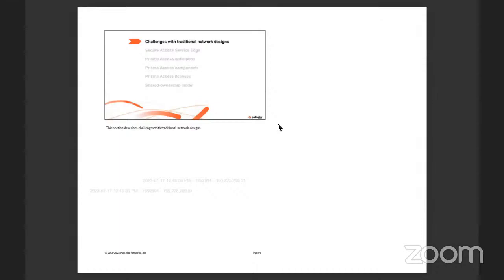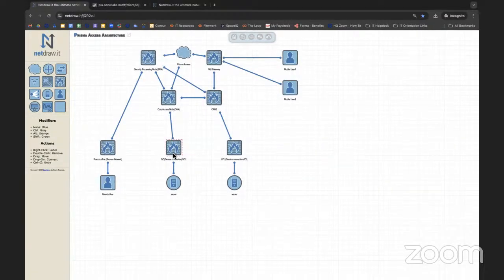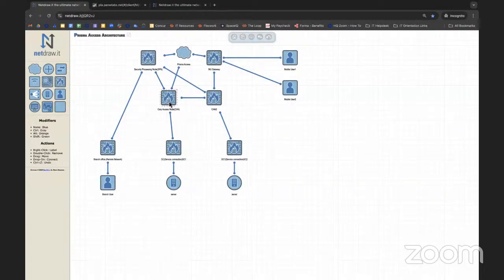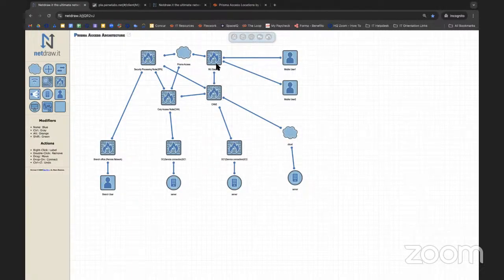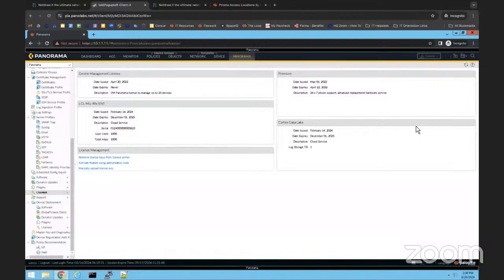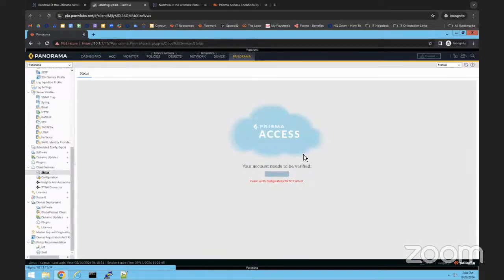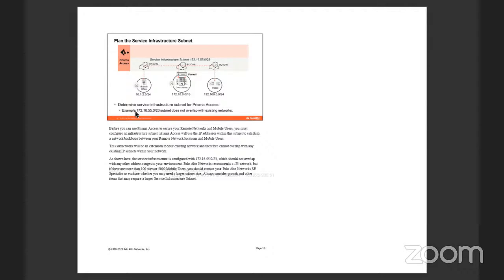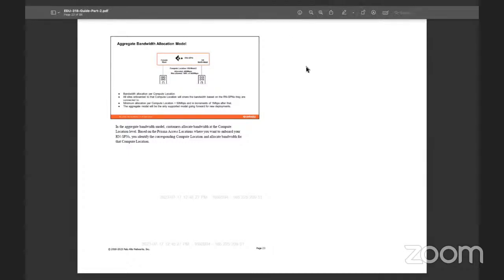Paloalto vs Prisma Which is Better for Cybersecurity?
Join us for the Prisma Palo Alto Training. In this exclusive webinar of Prisma Palo Alto you will get important and rare information about the most recent cybersecurity strategies and technologies. To all individuals who are excited about improving their IT proficiency or remaining updated on the latest technology, the online webinar is absolutely perfect.

One of our top-notch security experts will explore the most recent issues concerning firewalls, demonstrate their application and respond to your urgent inquiries as they arise. Don't miss this chance to elevate your cybersecurity knowledge and network with industry leaders.

⏱️⏱️VIDEO CHAPTERS⏱️⏱️:

00:00:00 - Introduction to Palo Alto Networks and SASE Solutions
00:11:14 - Understanding Prisma Access Infrastructure and Components
00:21:56 - Configuring Security Policies in Prisma Access
00:33:53 - Connecting Remote Networks and Service Nodes
00:44:38 - Licensing and Bandwidth Requirements for Prisma Access